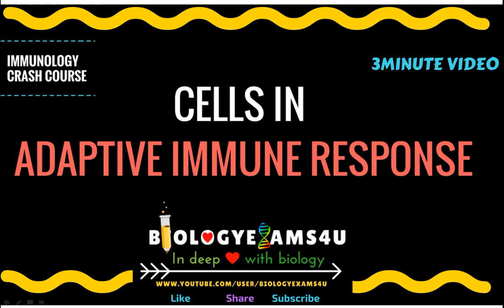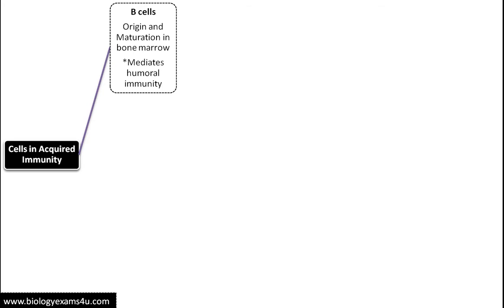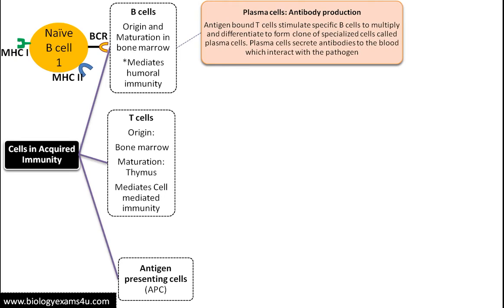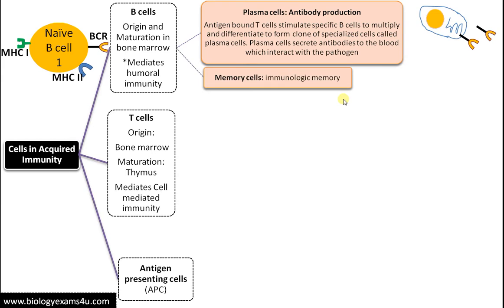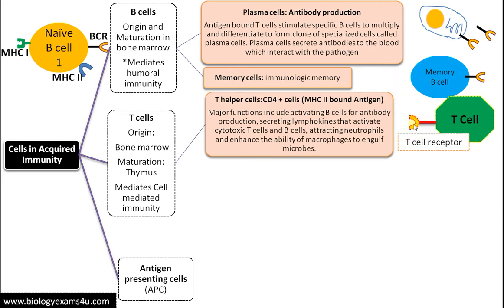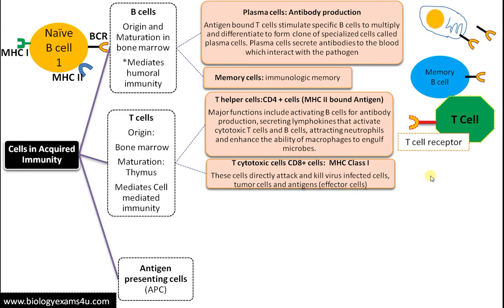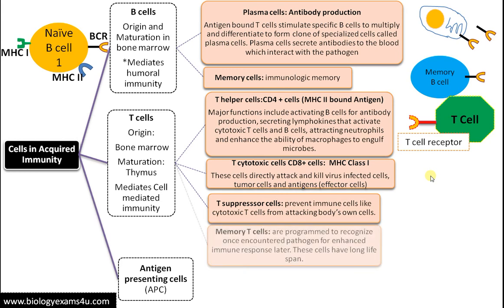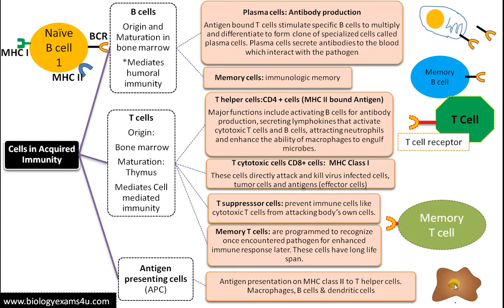What are the Cells involved in Adaptive Immune Response?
Cells involved in Acquired Immunity/adaptive immunity (5 minute video)
explains different types of B cells, T cells and Antigen presenting cells.
Cells in Adaptive immunity or Acquired immunity

Acquired  immunity or adaptive immunity or Specific Defence mechanism